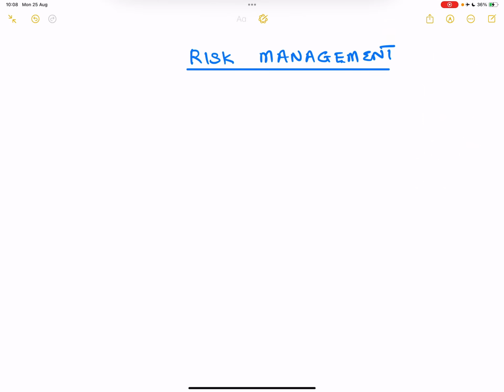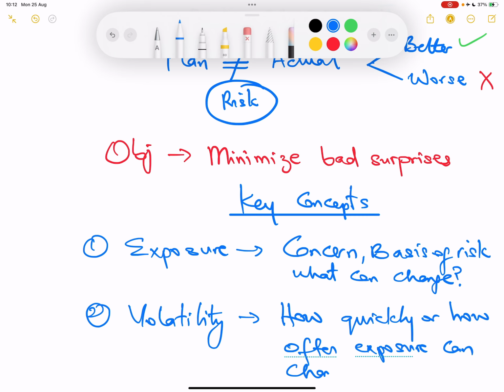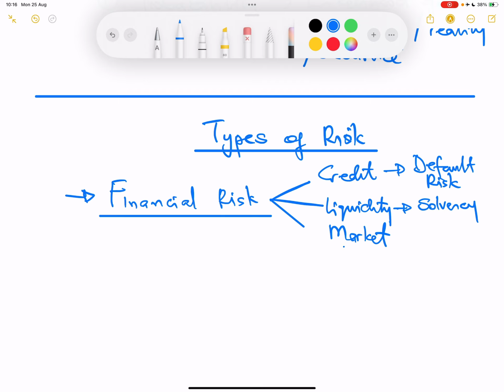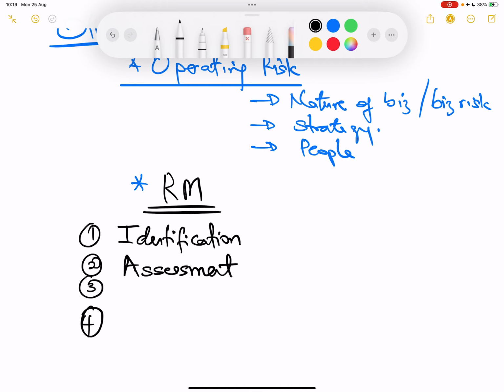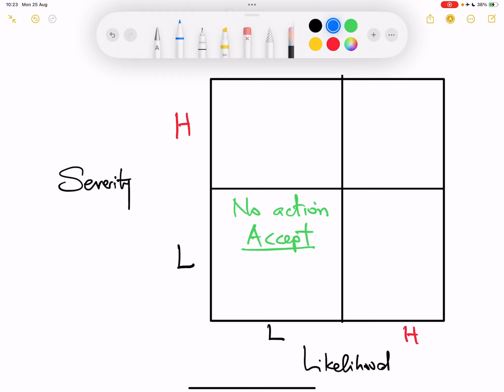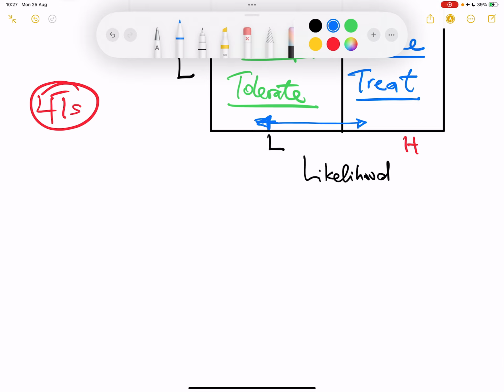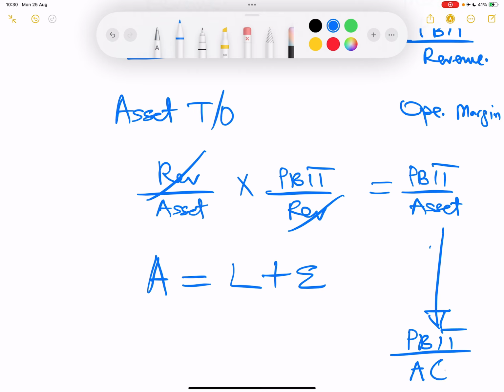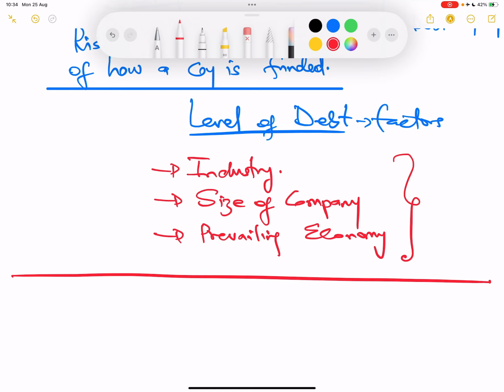ACCA AFM - Risk Management and Financial Ratios | Lecture 4